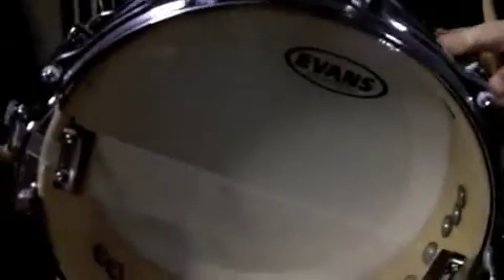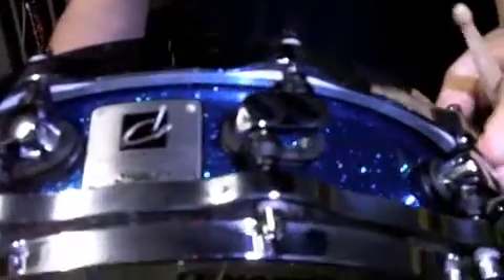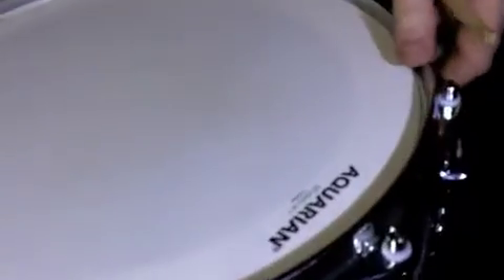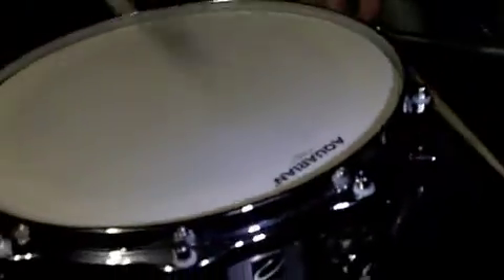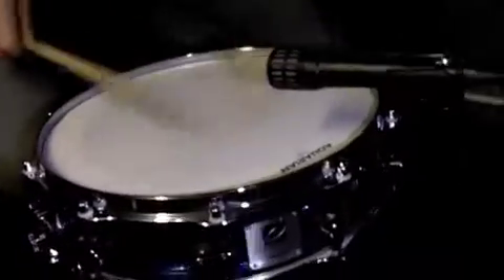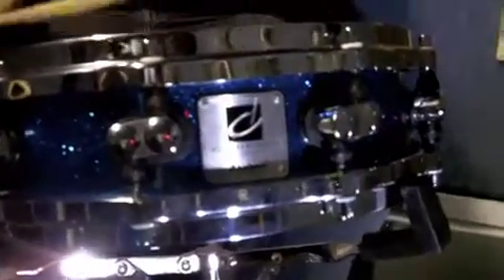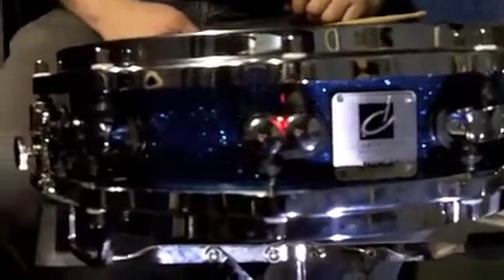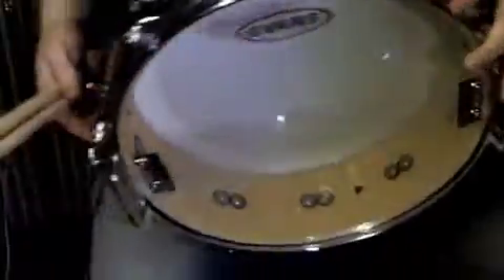Sonor Designer Snare